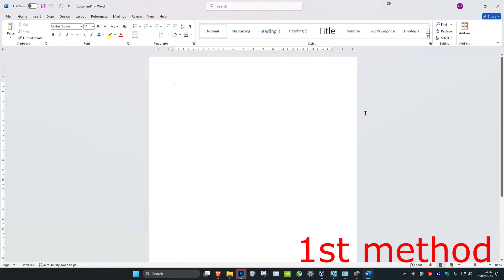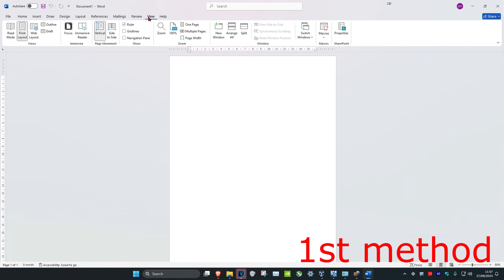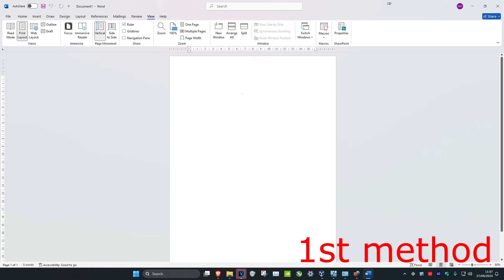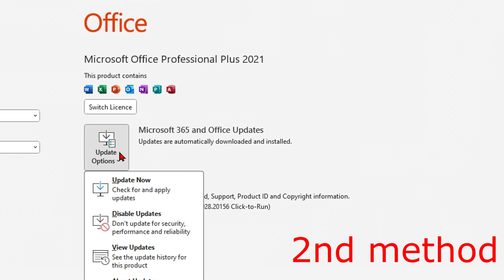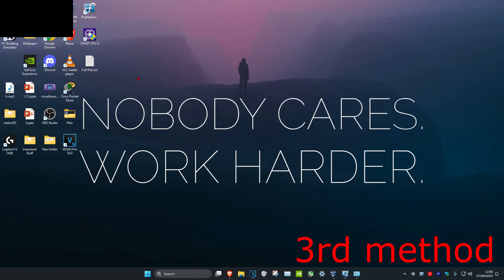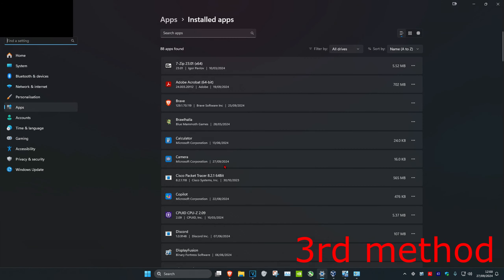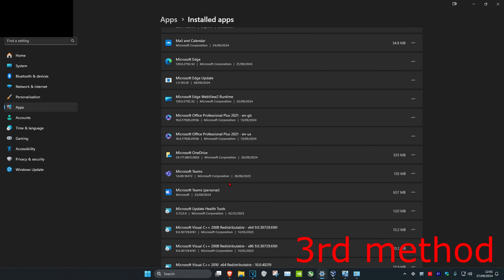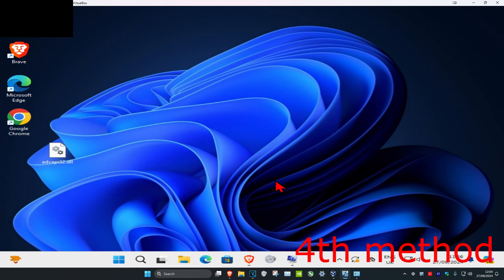How To Fix Zoom Not Working in Microsoft Word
How do you fix zoom in Word?  Can't zoom or scroll through your document and the zoom tool greyed out? You have probably enabled side to side page movement and you need to switch to the vertical page movement.